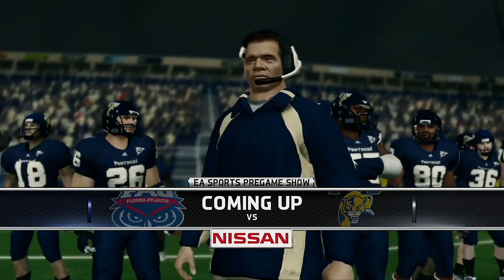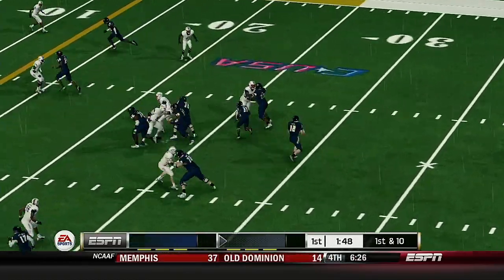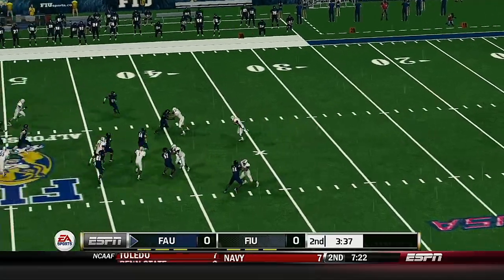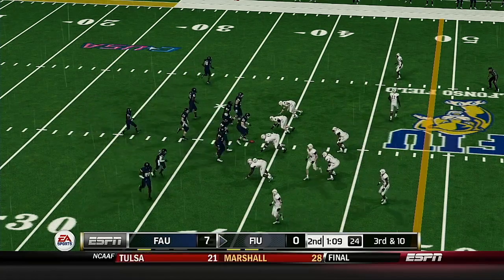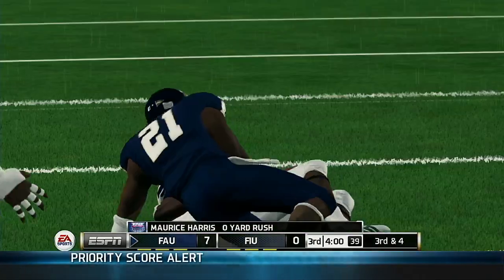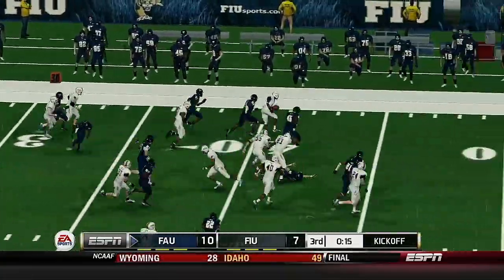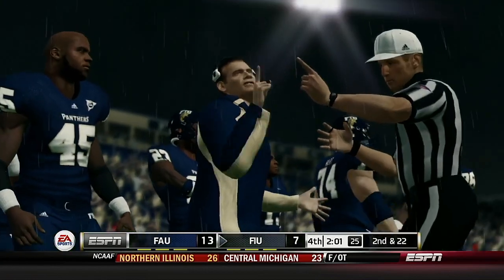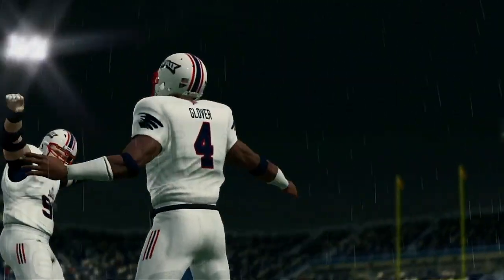NCAA 2021 Season Week 14 Florida Atlantic @ Florida International